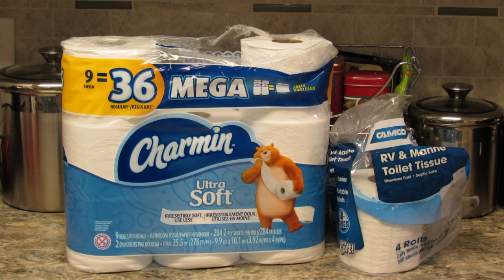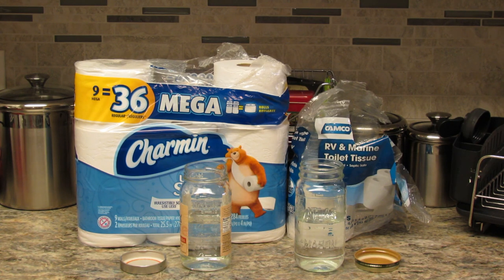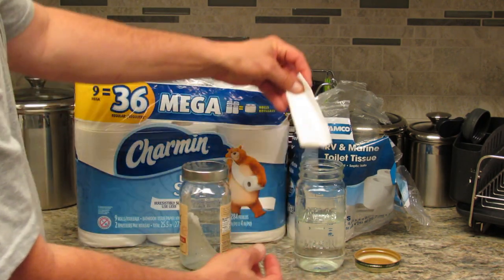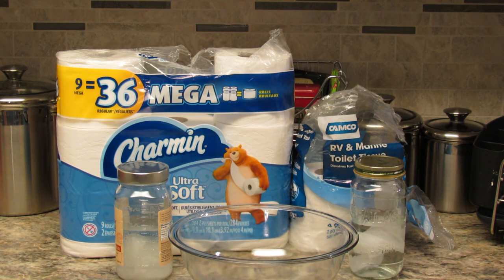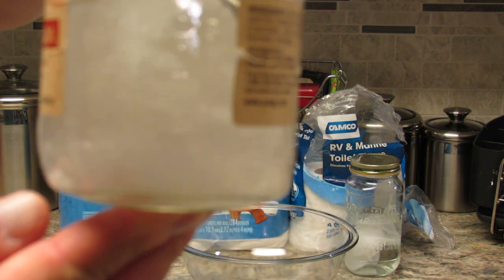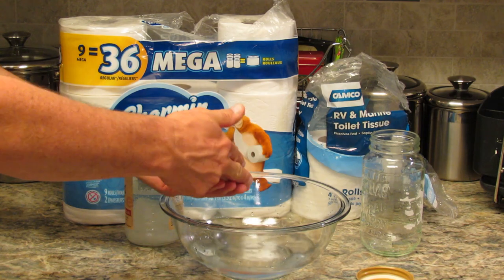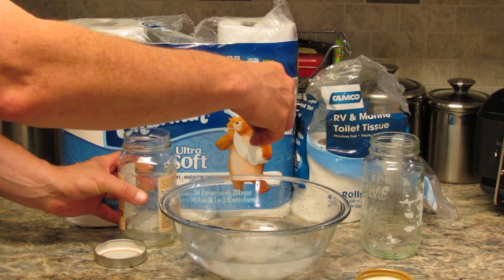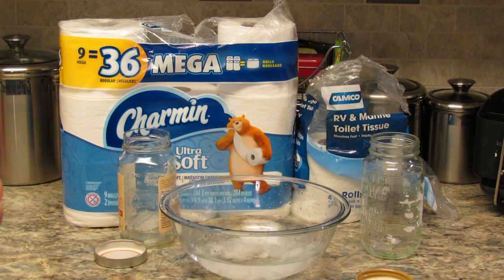RV Toilet Paper Test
After seeing several YouTube videos about testing the toilet paper used in RVs, Brian and Tina decided to test the Camco RV & Marine Toilet paper that they currently use against their regular home Charmin Ultra Soft. The results were surprising.